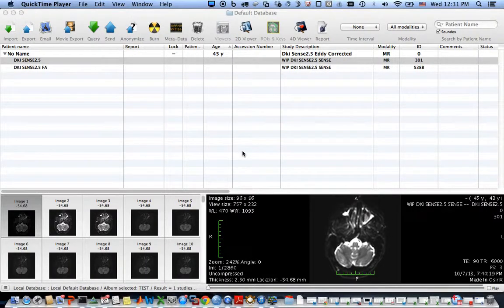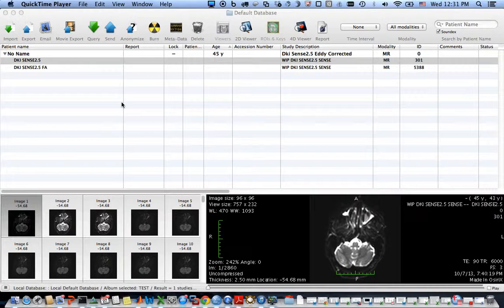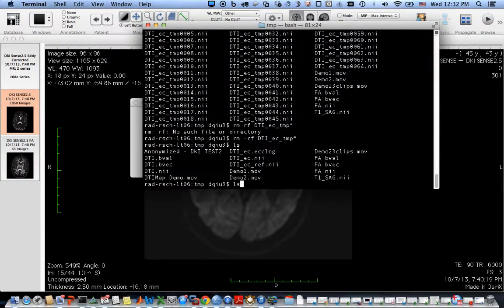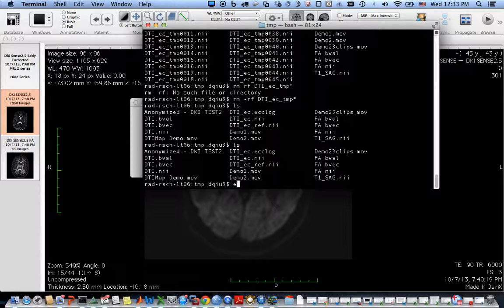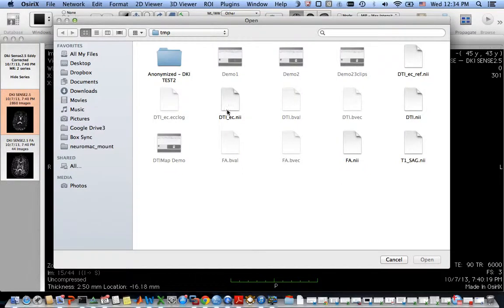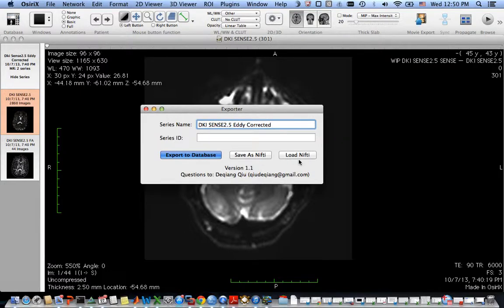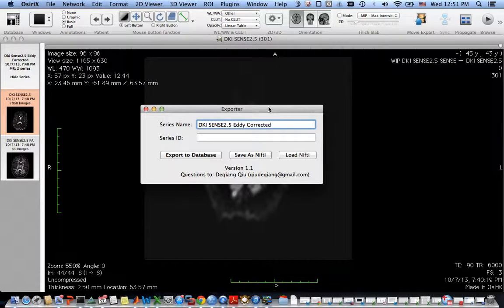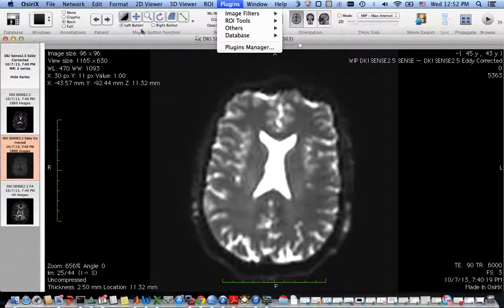Exporter (Osirix Plugin) Demo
This video gives a demo of the use of Exporter (Osirix Plugin).

This plugin exports/imports 3D/4D images to/from nifti type. A typical use is to use the plugin to export DTI images to nifti format and perform eddy current correction using FSL, and import the images back.